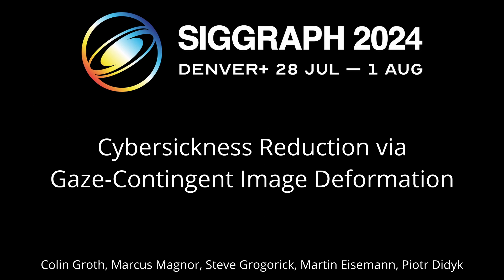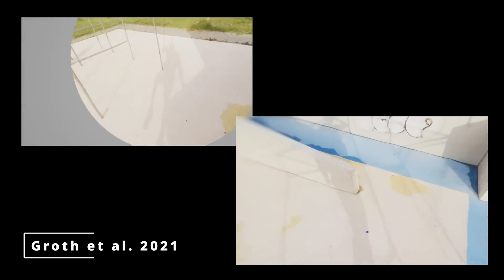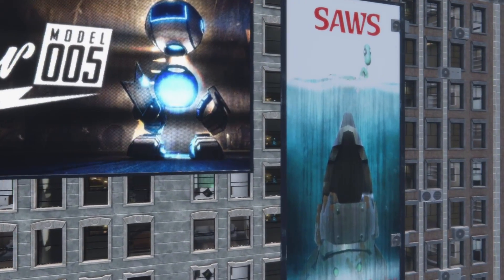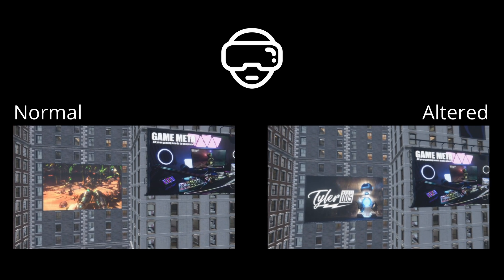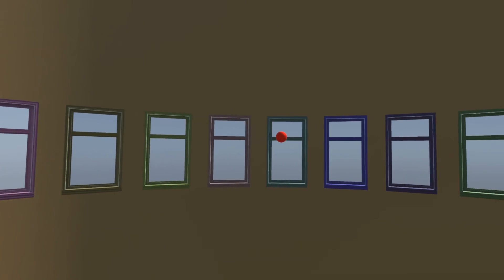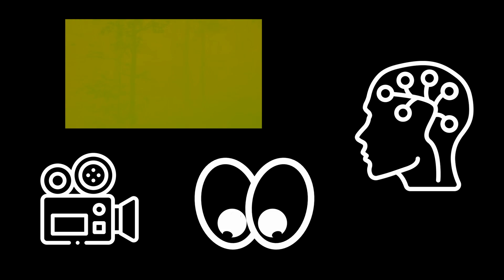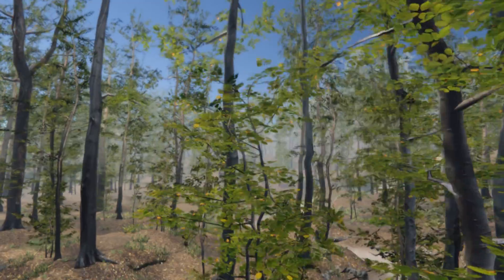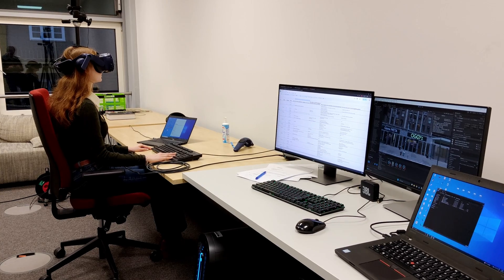Cybersickness Reduction via Gaze-Contingent Image Deformation [SIGGRAPH 2024]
Accompanying video for the SIGGRAPH'24 journal paper "Cybersickness Reduction via Gaze-Contingent Image Deformation" by Colin Groth, Marcus Magnor, Steve Grogorick, Martin Eisemann, and Piotr Didyk.
In this work, we mitigate commonly occurring VR sickness by subtle deformations on the rendered frames in real time.